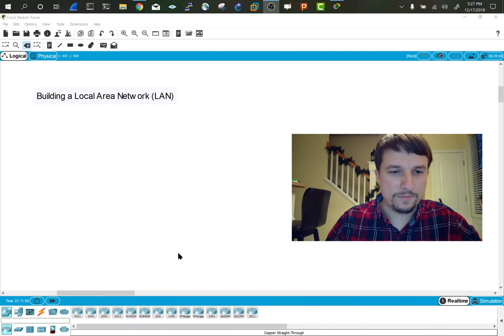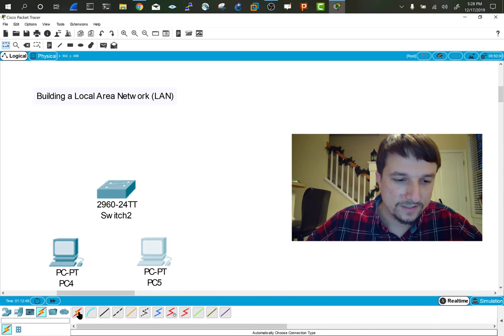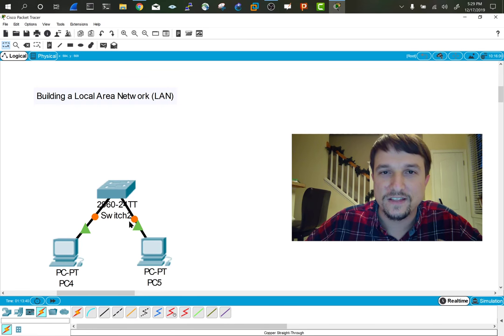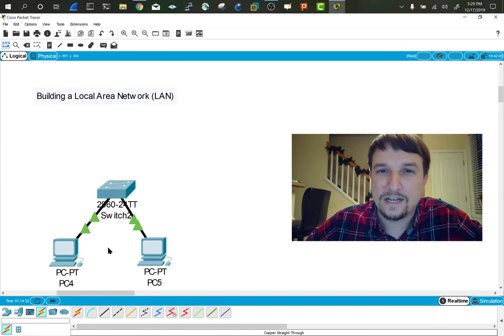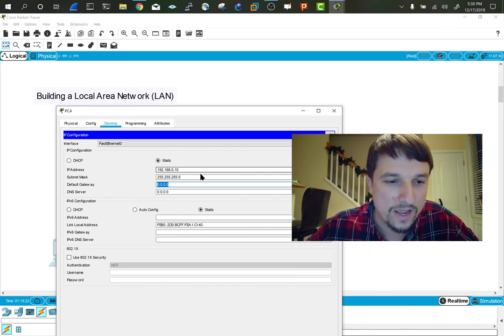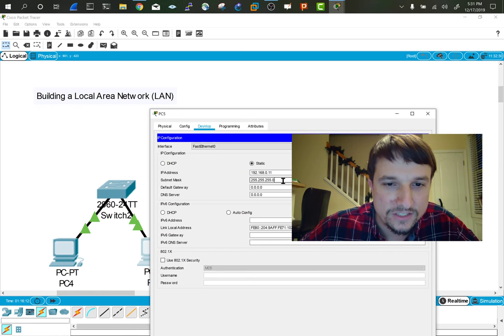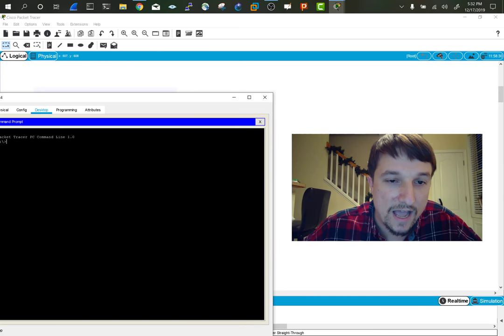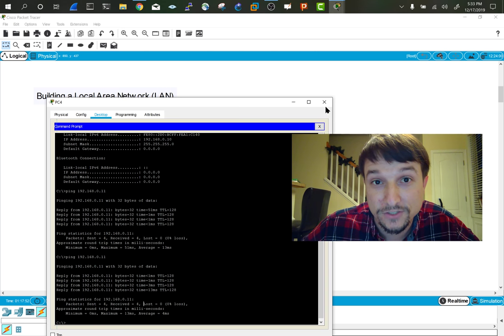Building a Local Area Network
Learn how to build a Local Area Network using Cisco's Packet Tracer.This is a fundamental concept on Comptia's Net+ and Cisco's CCNA as well as necessary knowledge for entry level Network analyst and support job roles.

Concepts:

Network Hardware
Network Media
Ping
IPv4